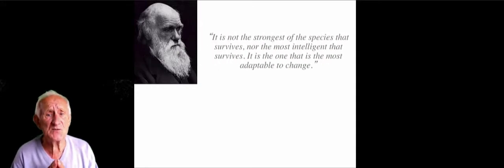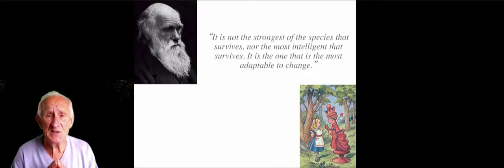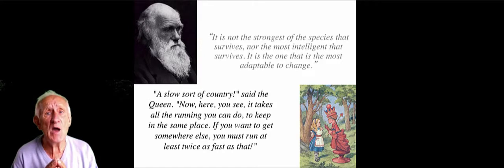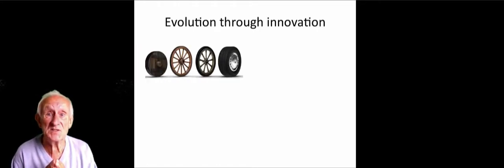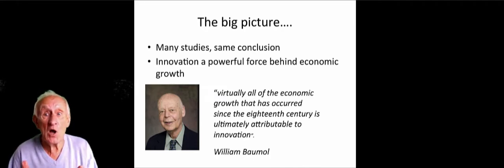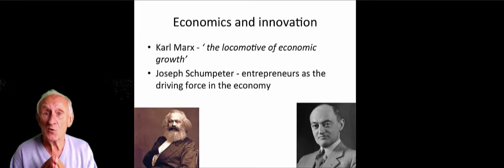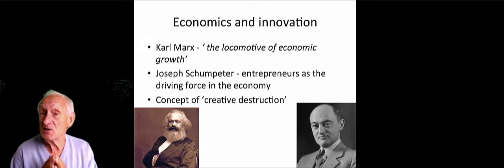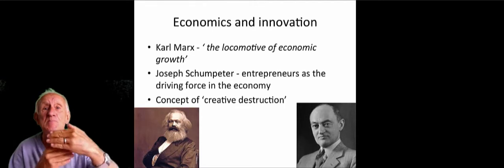Why does innovation matter?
Explores this question at different levels - internationally, sectorally, at the level of the enterprise and for individuals.